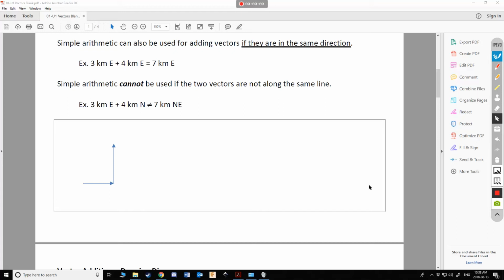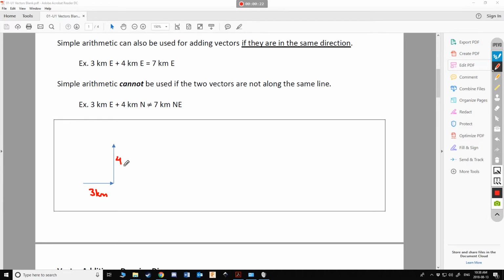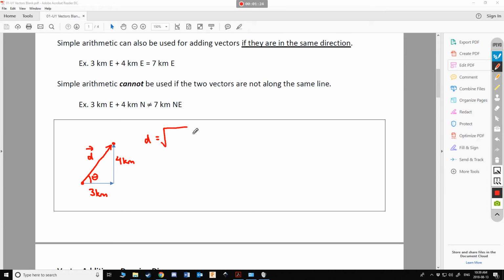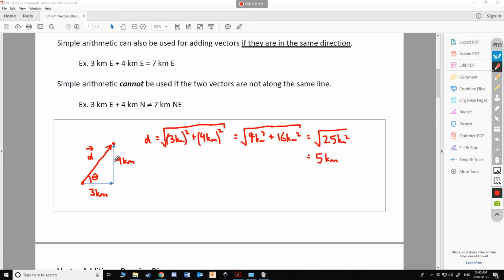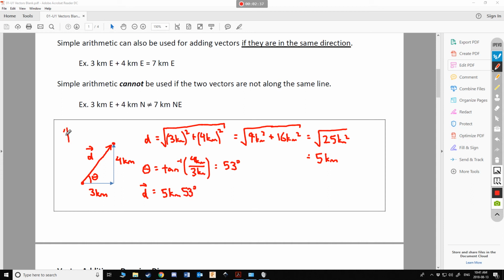U1 Vectors 1 Q1